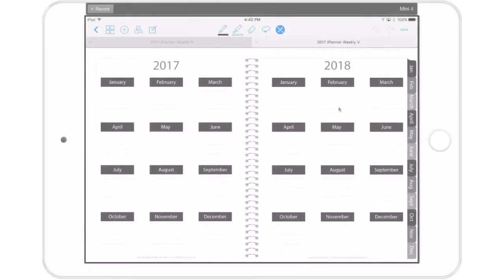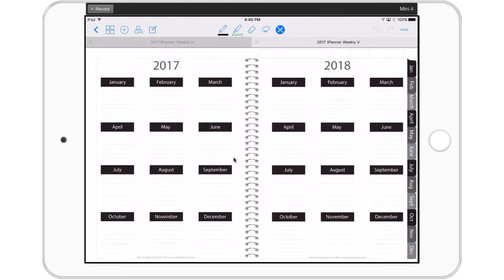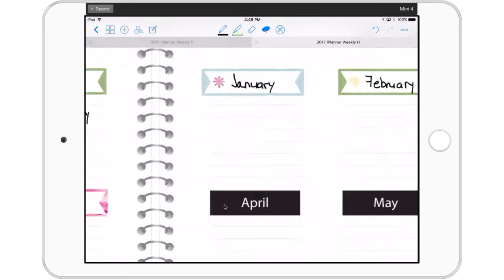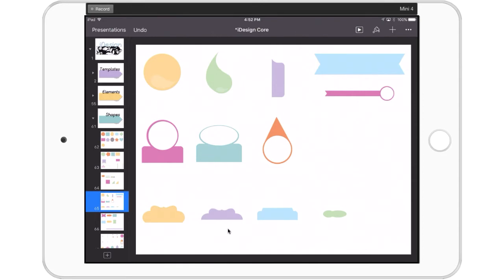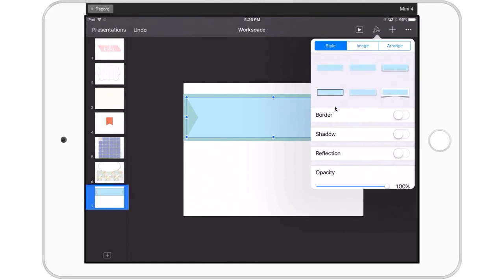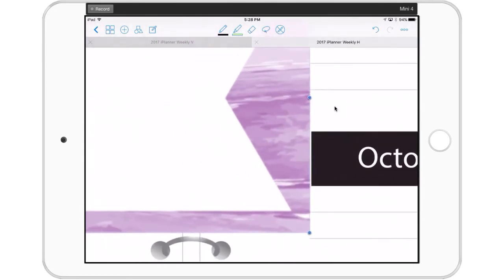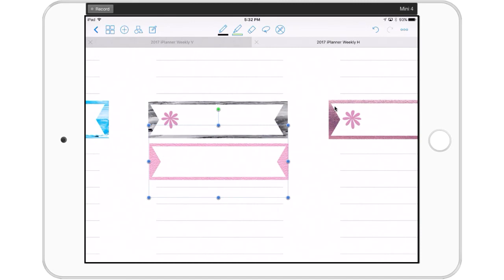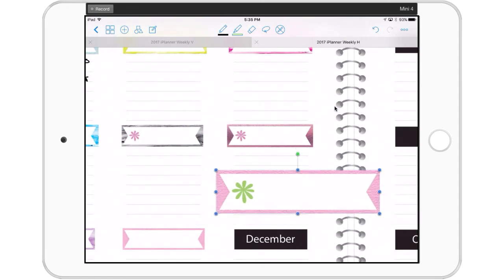iPlanner Digital Planner Extras Customize Headers with iDesign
In this video, I am going to show you how to set your goals for the upcoming year and show you how I customize and use my goal planner extras in the iPlanner with using iDesign Keynote Shapes.

→ WHAT'S NEXT?